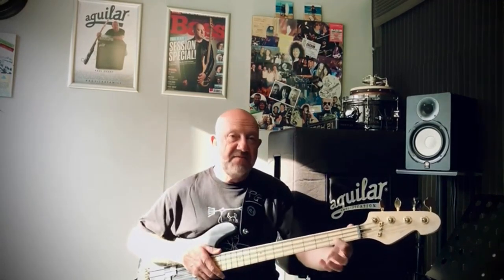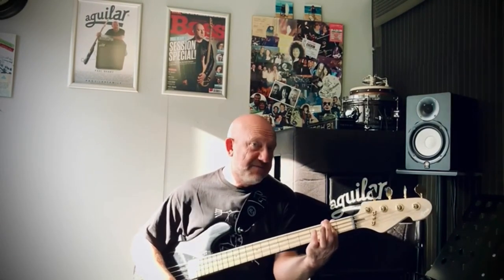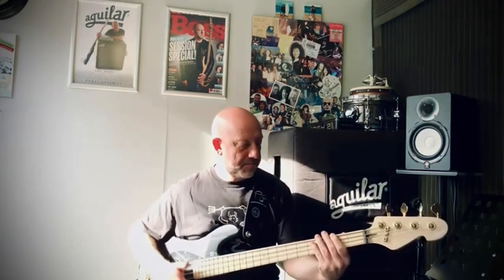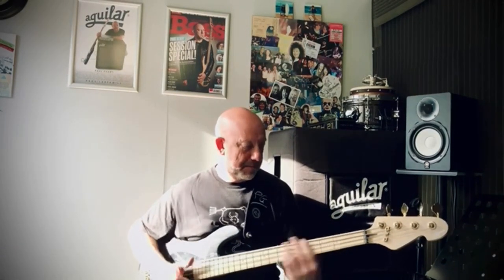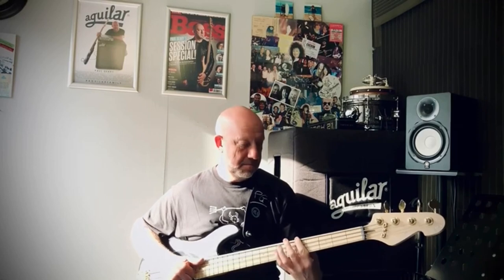Slap Bass “Shame on You”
Nik Kershaw “Shame on You” Bass explained